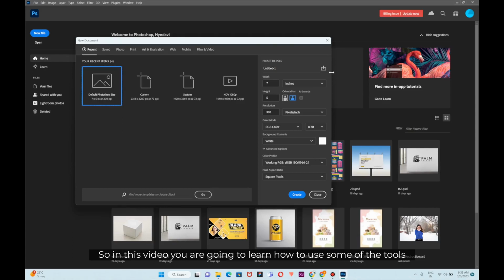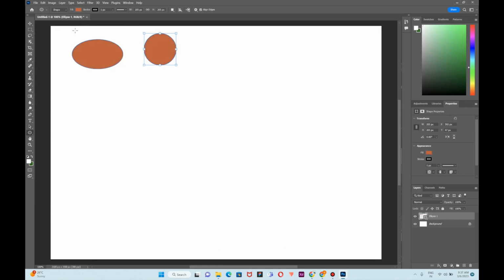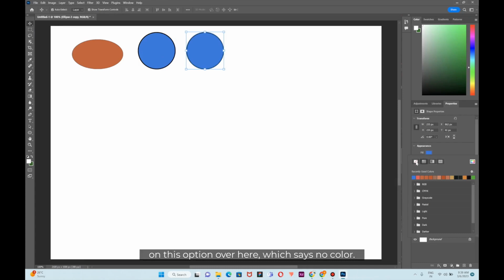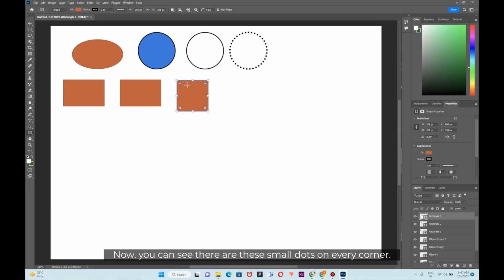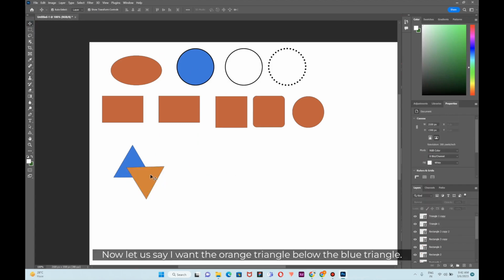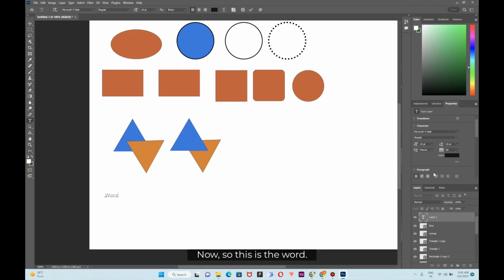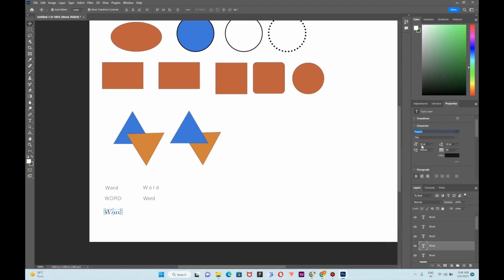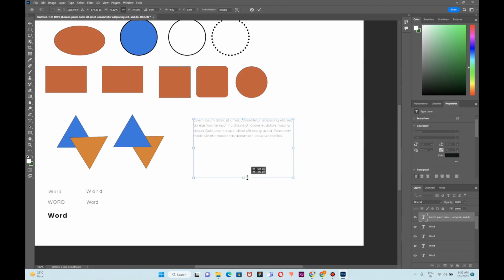12 Photoshop worksheet ( GRAPHIC DESIGN TUTORIAL )